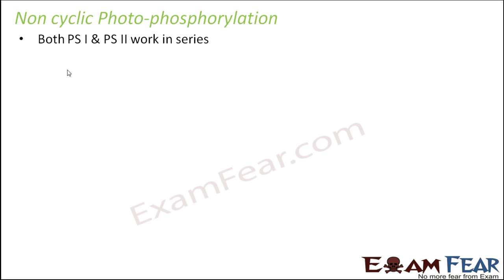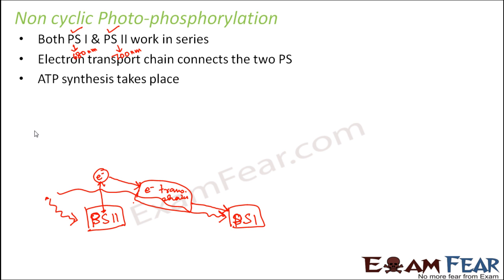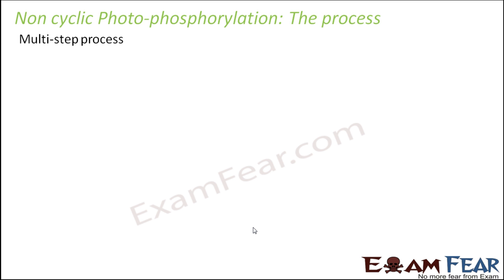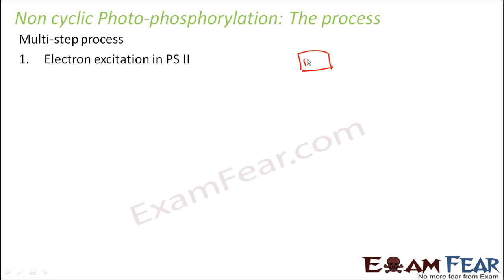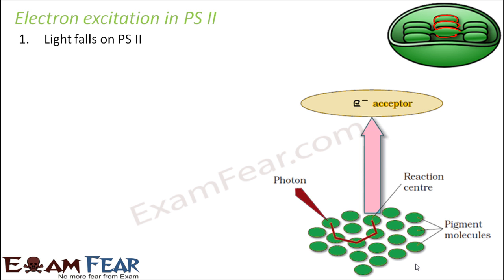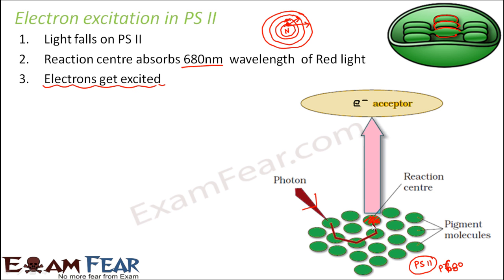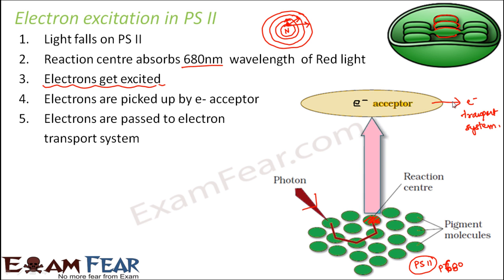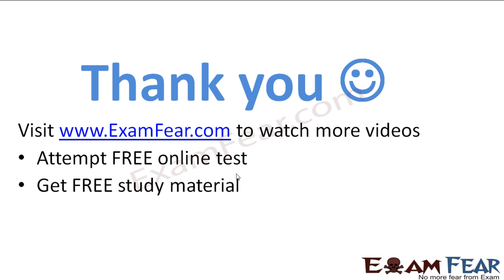Biology Photosynthesis in Higher Plants Part 11 (Electron exitation ) CBSE class 11 XI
Biology Photosynthesis in Higher Plants Part 11 (Non Cyclic Photo-phosphorylation: Electron exitation ) CBSE class 11 XI